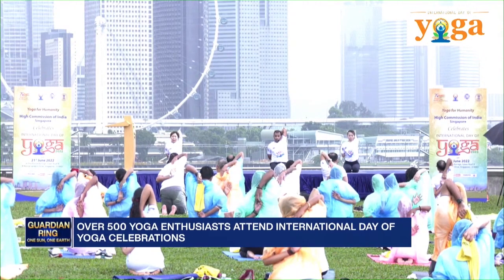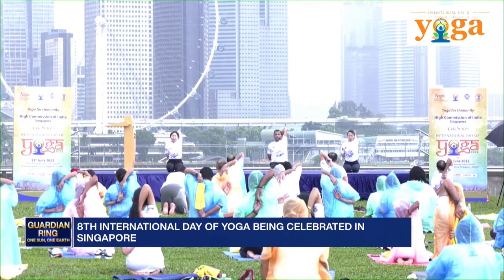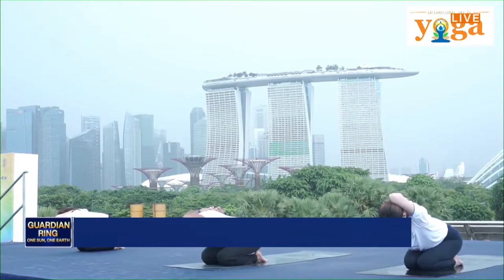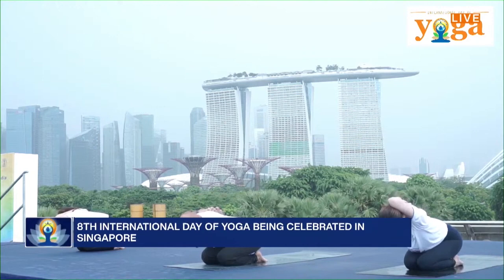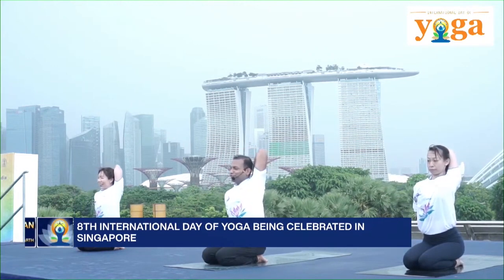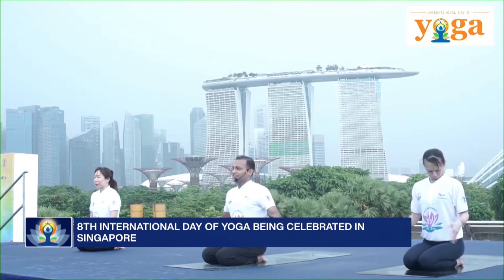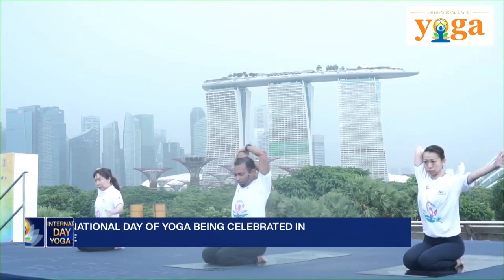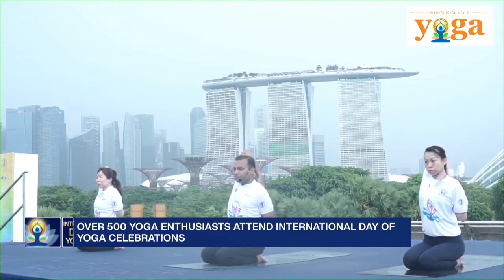Singapore Guardian Ring One Sun, One Earth 21 06 2022